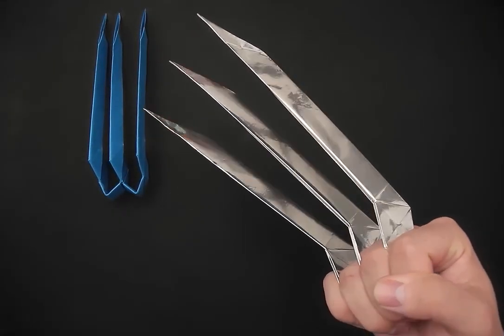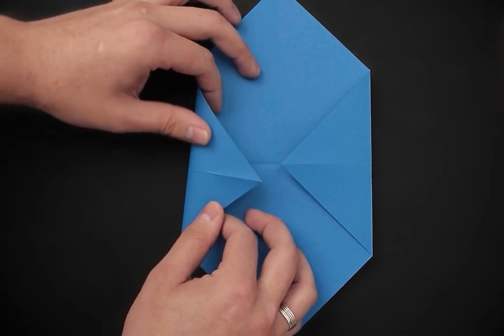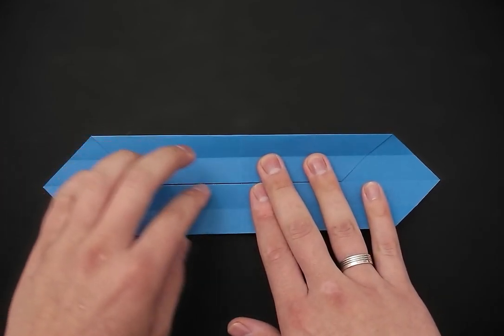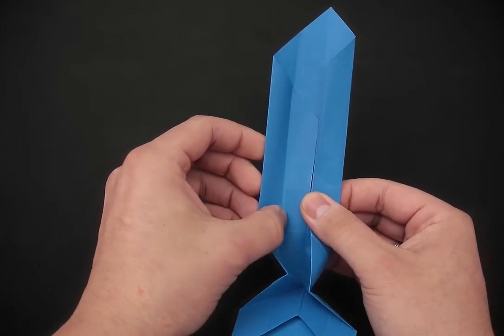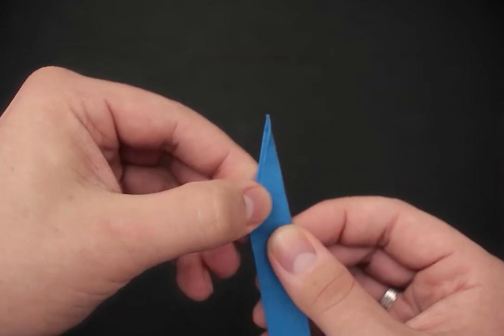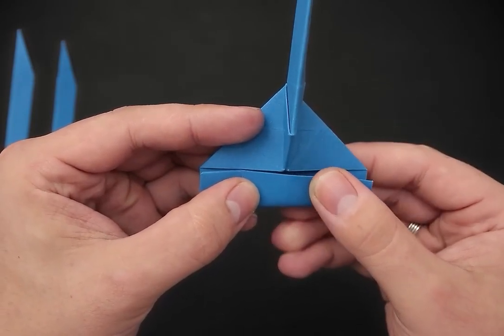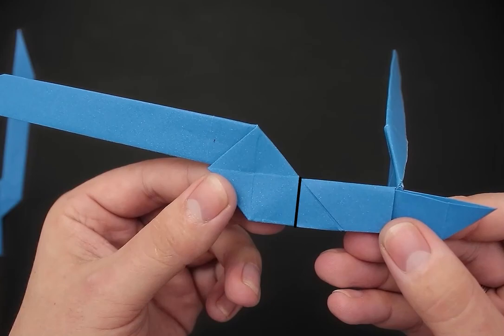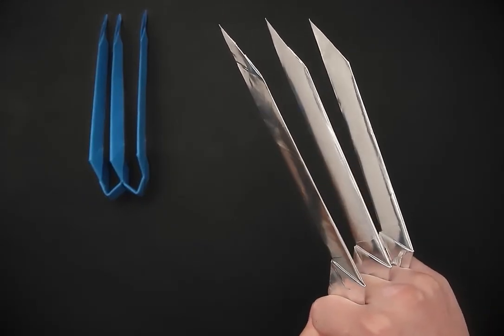Origami Wolverine Claws - How to Fold || Halloween Costume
In this video I will teach how to make paper Wolverine claws. This origami consists of 3 parts, one for each blade. The entire process uses only origami techniques and does not need glue.

This model is my creation (Wellington F. Oliveira), but I used the origami claws created by @torself  as inspiration.

Material needed:
3 squares of paper of the same size for each hand. For a child I recommend using 15x15 cm (about 6x6"), for an adult I recommend 25x25 cm (10x10"). These sizes vary from person to person, so test first, then adjust as needed.

It was taken from the youtube free music library.